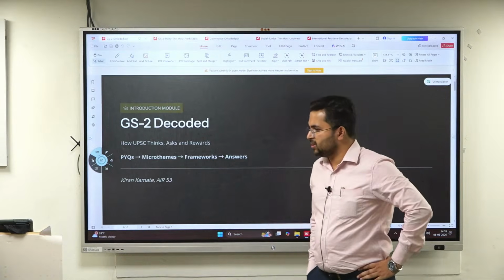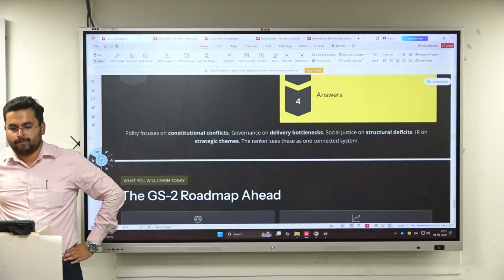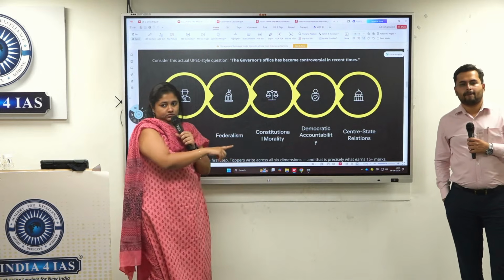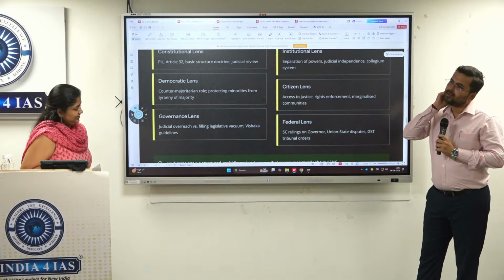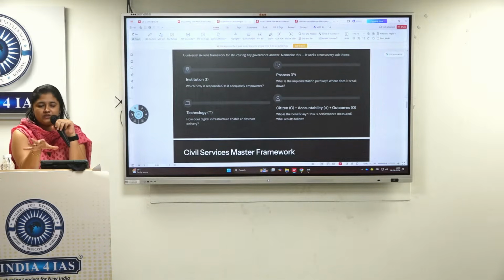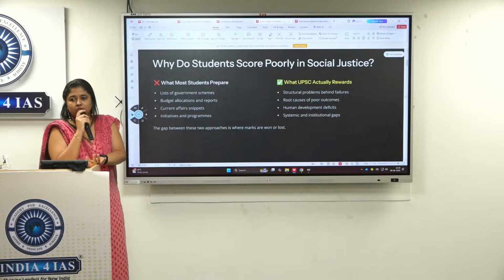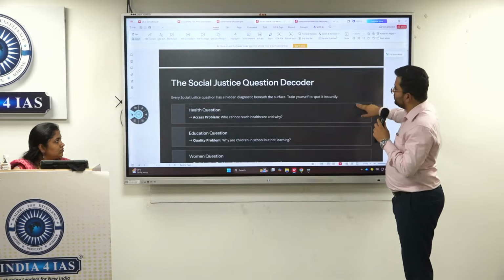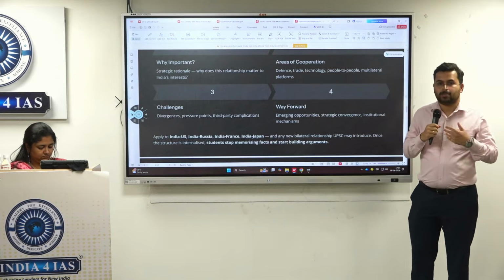GS-2 Strategy for UPSC Mains 2026 UPSC TOPPERS | KIRAN KAMATE & CHINMAIEE P | India4IAS's DRONA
Join UPSC Topper AIR 53 Kiran Kamate and AIR 310 Chinmaiee P in this exclusive GS-2 Mains Strategy Session under India4IAS's DRONA: Rise with Rankers initiative.

In this session, the toppers discuss:

✅ How to approach GS-2 for UPSC Mains 2026
✅ Strategies for Polity, Governance, Constitution, Social Justice & International Relations
✅ Answer-writing techniques for analytical and current affairs-based questions
✅ Source consolidation and effective revision methods
✅ Common mistakes aspirants should avoid in GS-2
✅ Time management and preparation strategy for the final phase before Mains

GS-2 is often the most dynamic paper in the UPSC Mains examination. Learn directly from successful candidates who mastered the subject and secured top ranks in UPSC CSE.

🔥 DRONA: Rise with Rankers is India4IAS's flagship mentorship initiative designed to connect serious aspirants with UPSC toppers for practical guidance, mentorship, and exam-oriented preparation.

📌 Initiative: DRONA – Rise with Rankers
📌 Organized by: India4IAS
📌 Exam: UPSC Civil Services Examination 2026